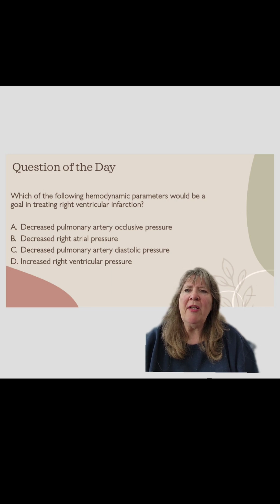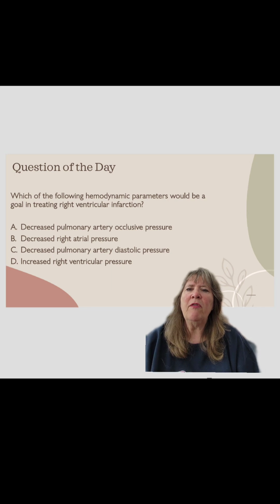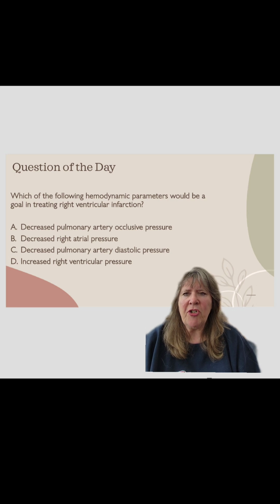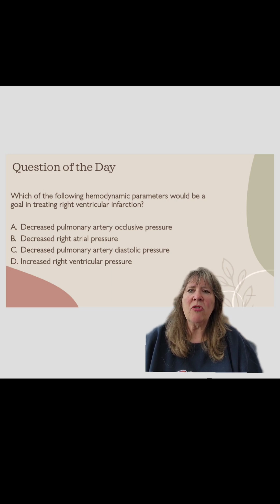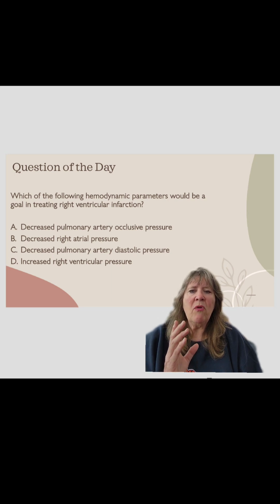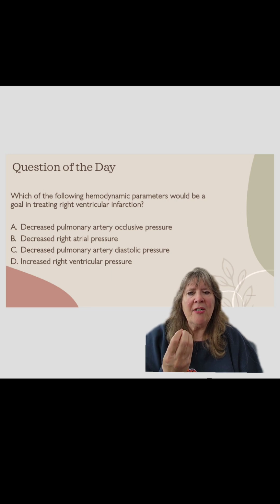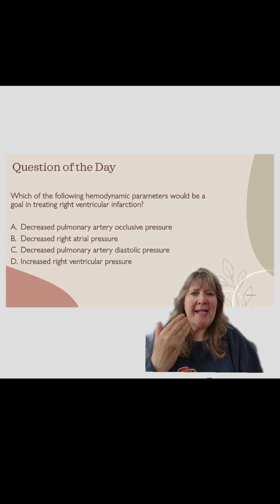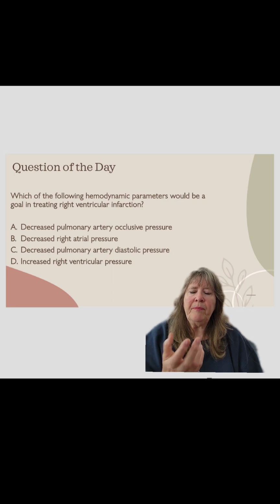Feel free to visit my website Kay#ICU